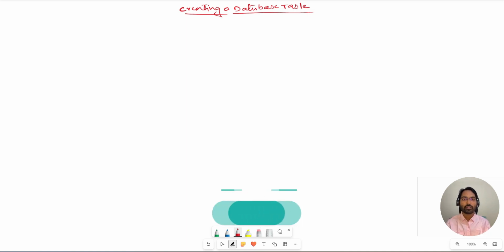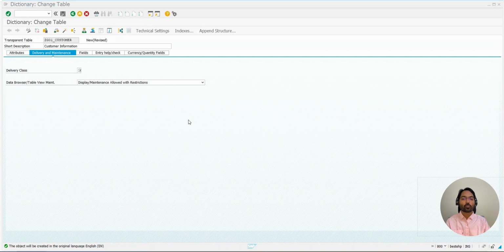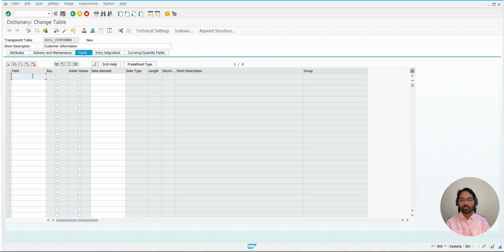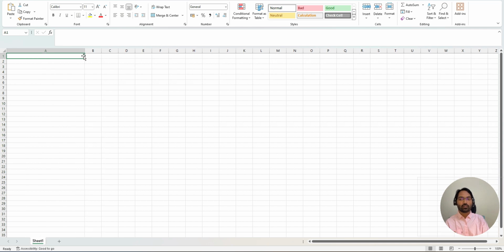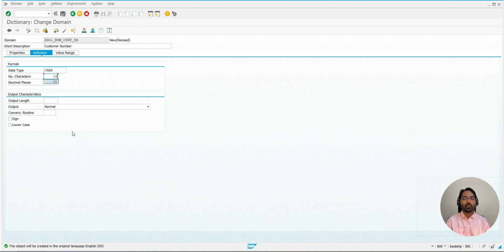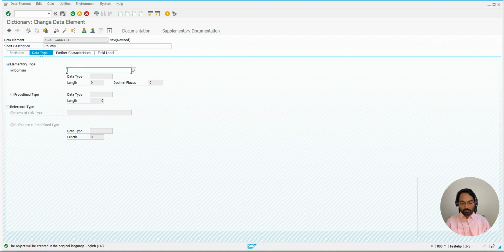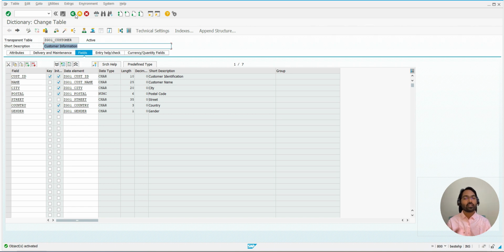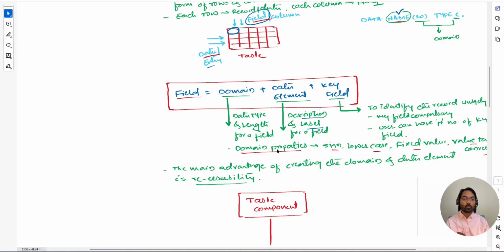S11: Creating a Database Table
This session will be described about the creation of custom database table, the enhancement category and different component of database tables.